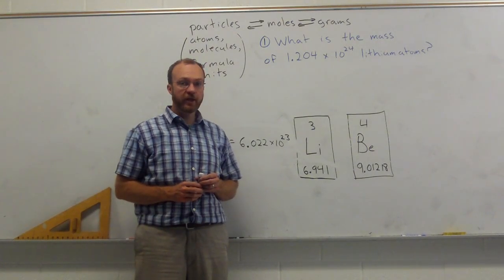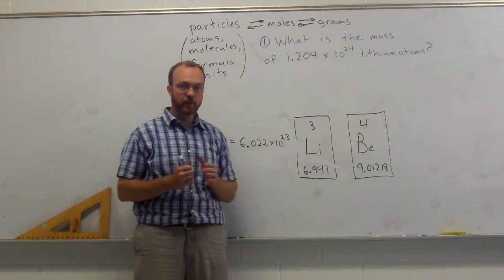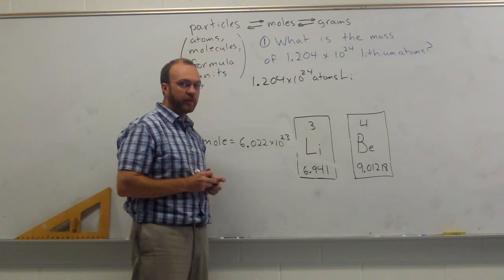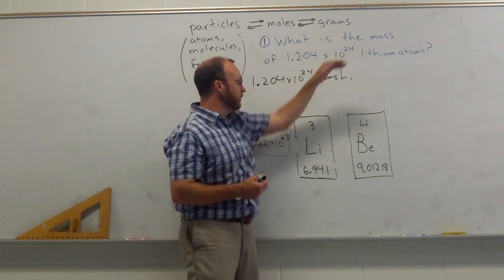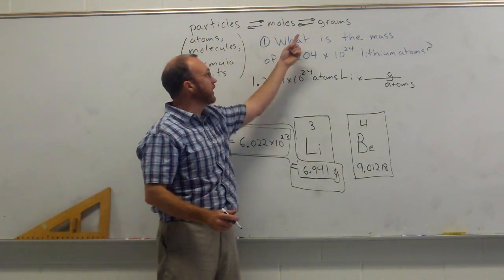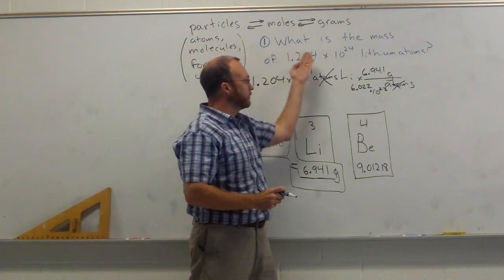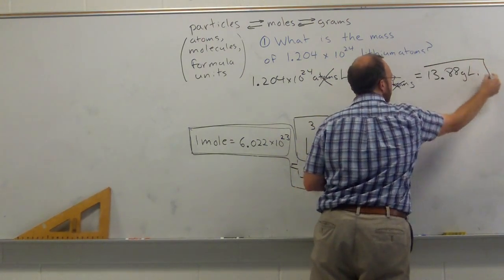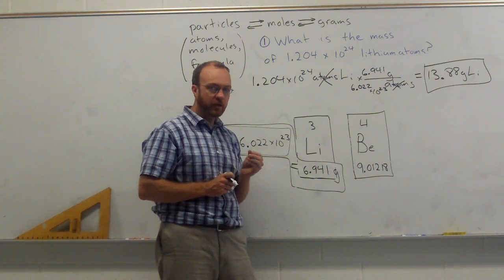Grams to particles, particles to grams - 1 step